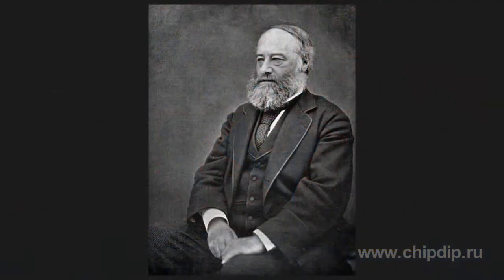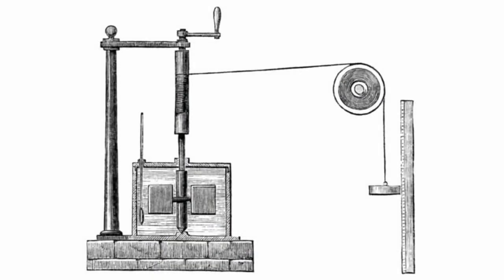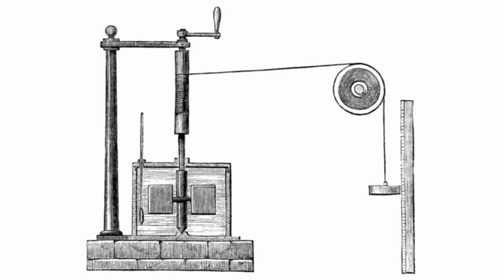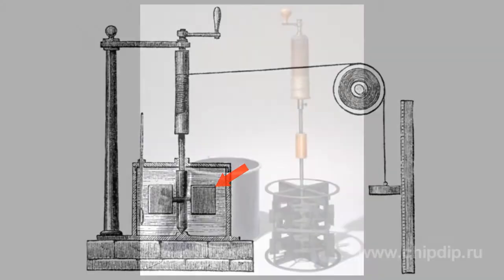Mechanical Equivalent of Heat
Mechanical Equivalent of Heat       Investigation of interrelation between energy and quantity of mechanical work required to receive the energy was one of the important stages of thermodynamics development. Aggregate demonstrating direct relation of them was built by James Preskott Joule in 1843.       The aggregate includes 3 main parts such as body with a driving handle, load block wired to a driving handle shaft and rotor installed on a shaft axis and located in water. Shaft rotation results from moving of the load block. It drives the rotor and provides water heating in a rotor vessel and demonstrates direct relation between movement and heat.       In 1845 Joule has published a document titled "Mechanical Equivalent of Heat" where he specified quantity of mechanical work required to produce a heat unit. Joule has stated that movement and heat are interrelated and amount of consumed work would result in a received amount of heat.       Up-to-date thermodynamics uses the following formula: J=W/Q, where W is amount of work and Q is produced head. Numerical value of J does not depend on a heat production procedure.